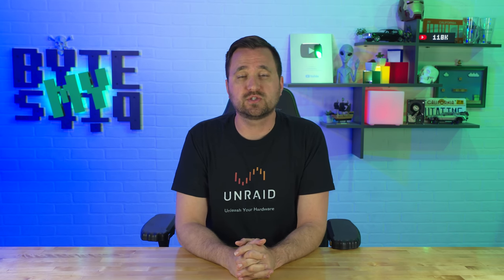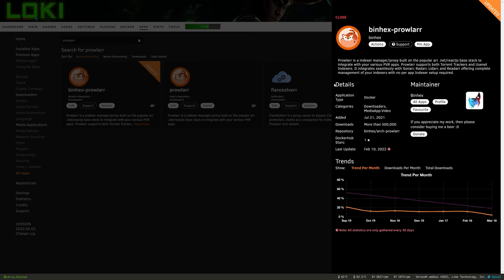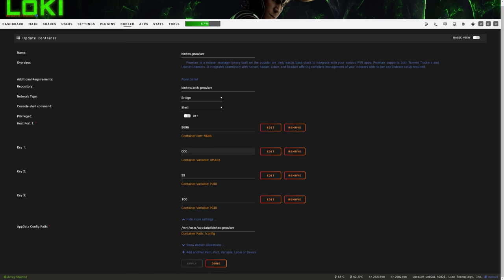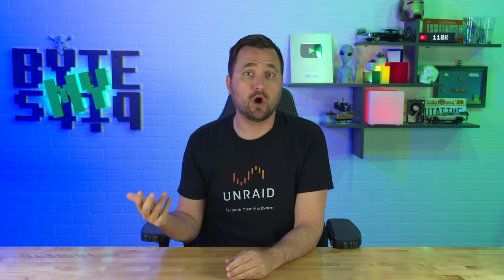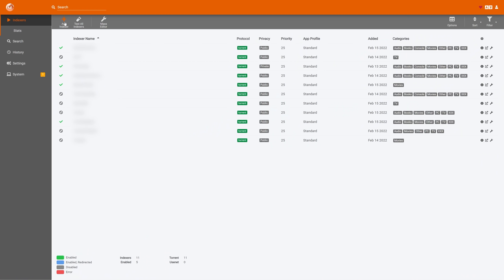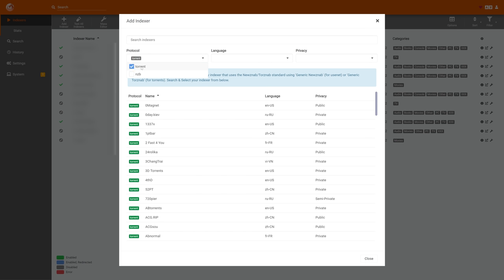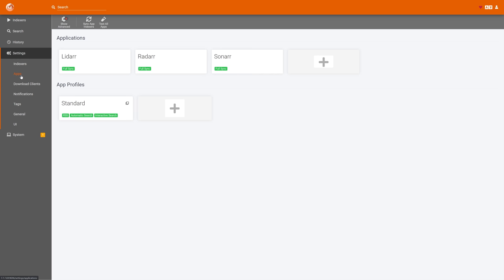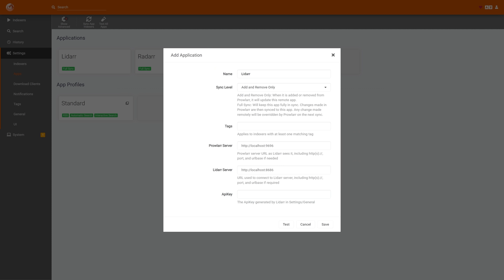Prowlarr - A must have for easy automation!